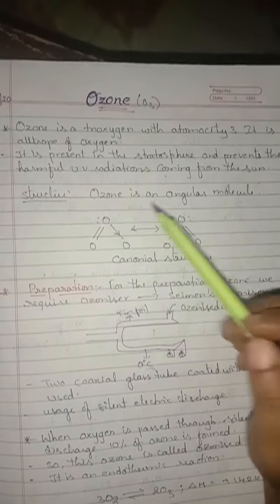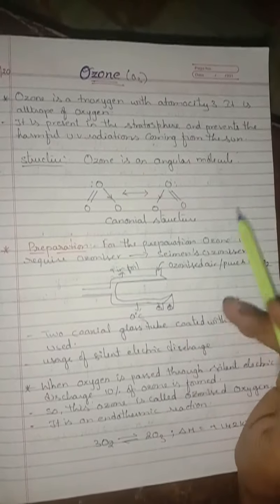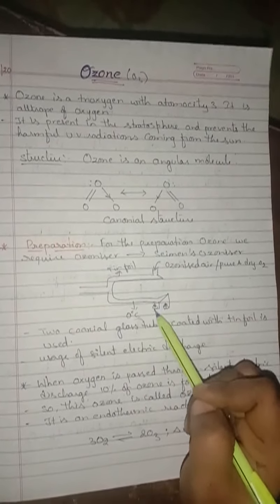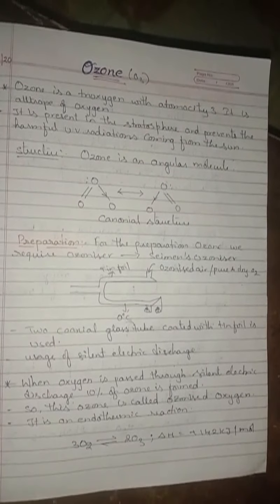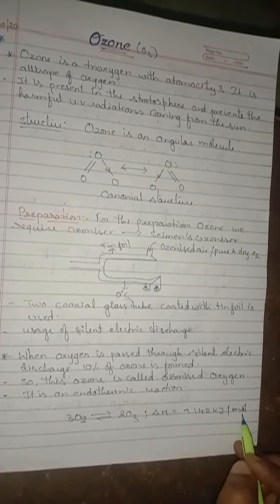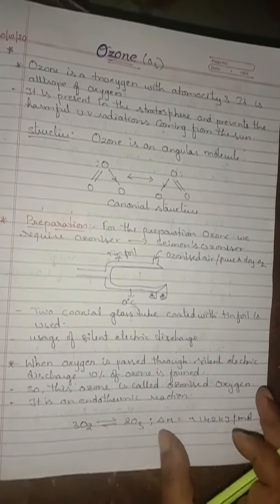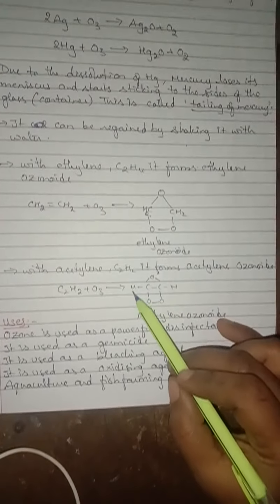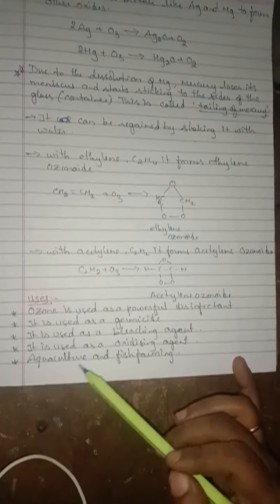OZONE(O3) Class 12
Group16 elements